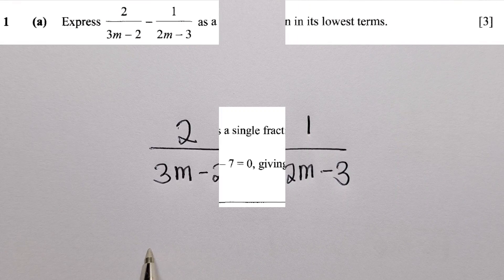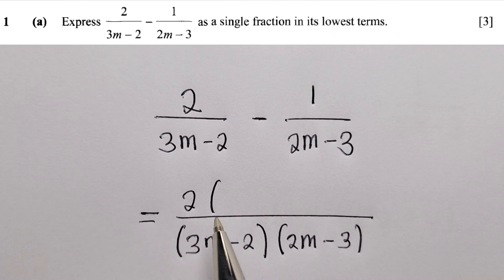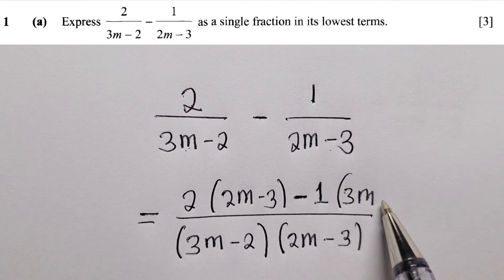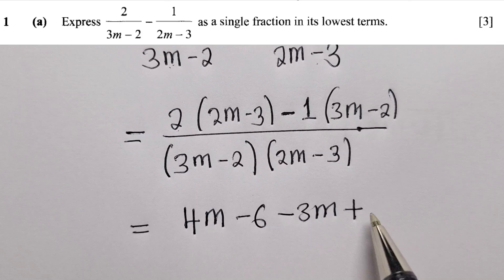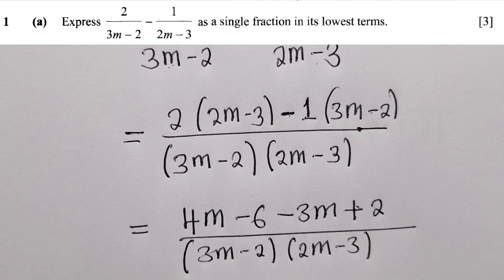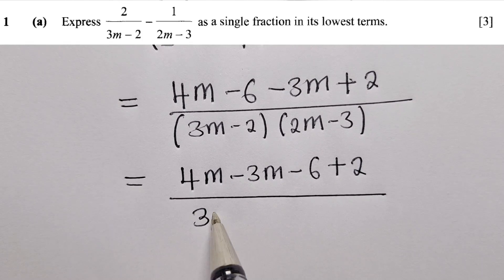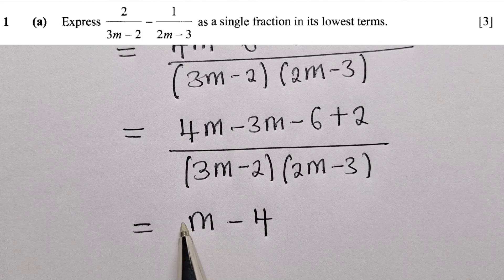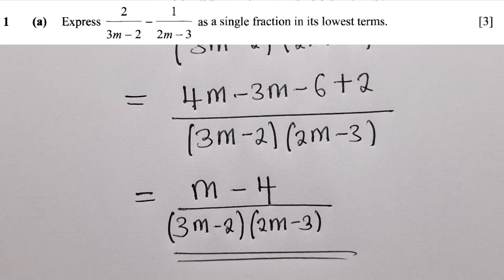Simplify Algebra Fraction | 2023 Internal Question 1a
Express 2/{3m-2} - 1/2m-3} as a single fraction in it's lowest terms.